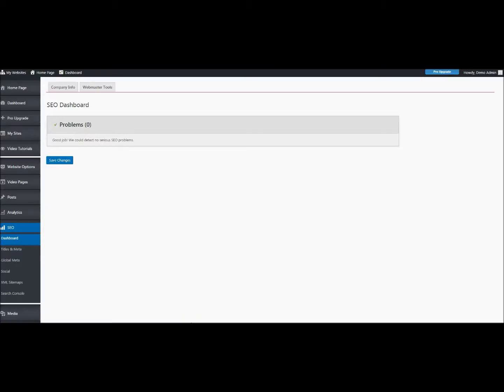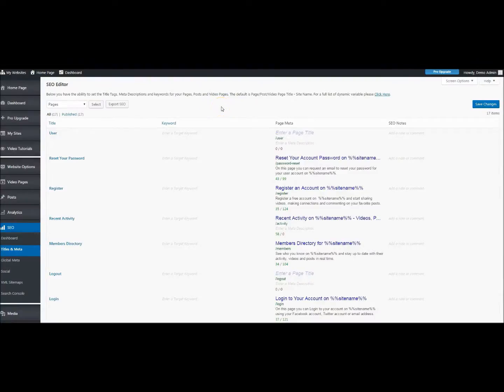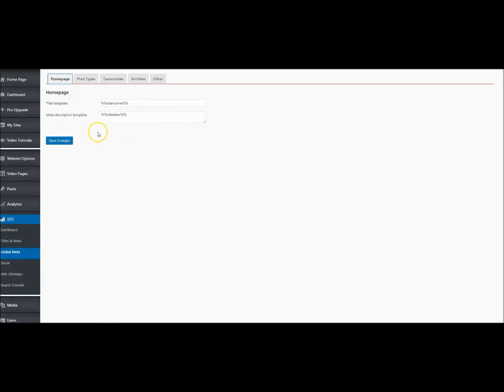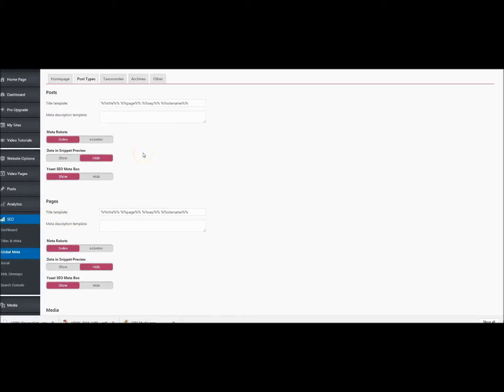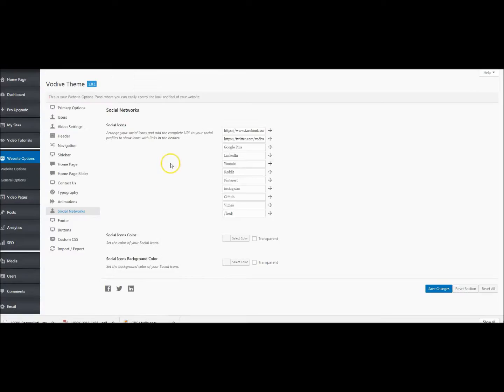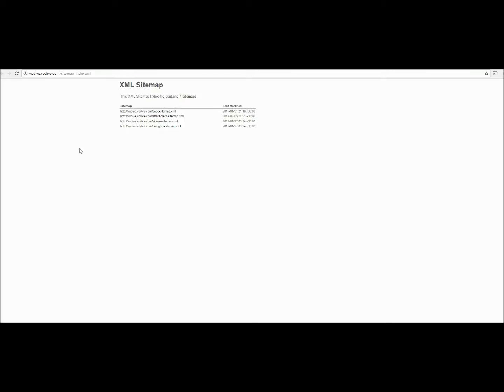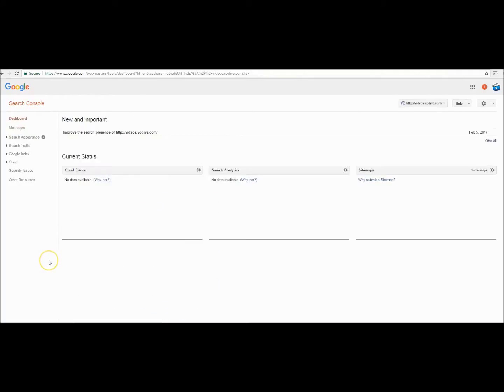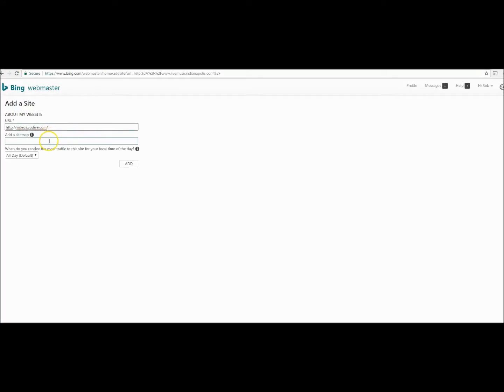How To Configure the Search Engine Optimization Options for Your Website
- In this video tutorial we will show you how to configure the SEO options for your website.  This includes the title tags, meta description, and submitting your website to Google, Bing and Yahoo with your sitemap.